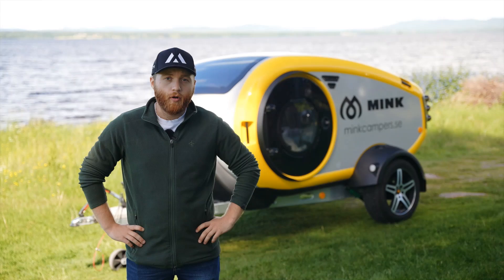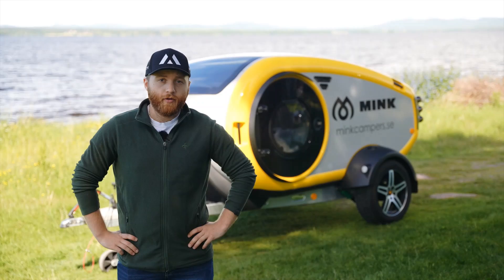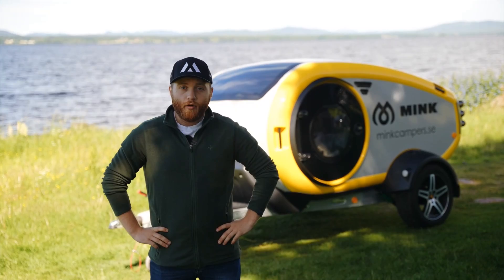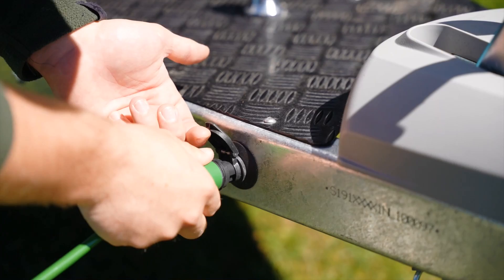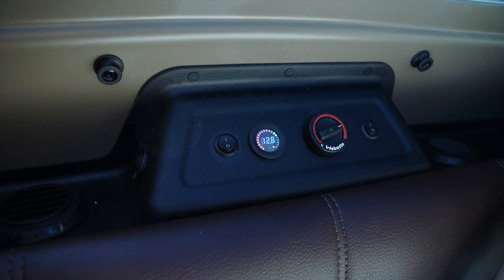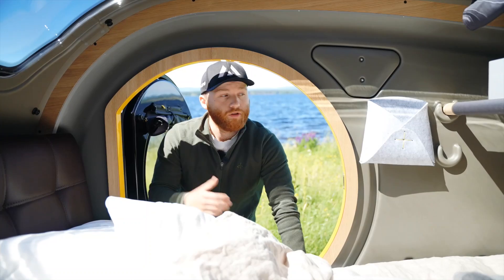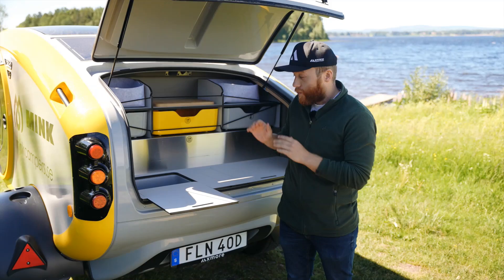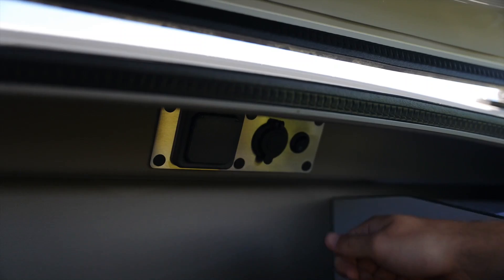MINK Camper presentation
Här är en kort presentation av MINK Camper!

Om du önskar skaffa ytterligare information innan köpa eller hyra gå in på

Maila oss på eller ring oss på 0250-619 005 så hjälper vi gärna till att guida dig fram till ett bra beslut.

Hälsningar
Team MINK Camper Sverige